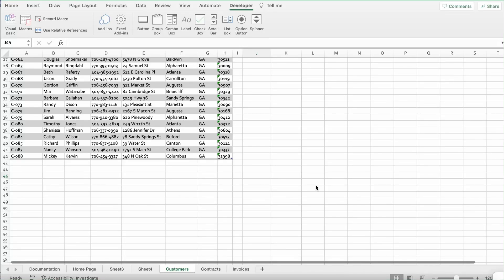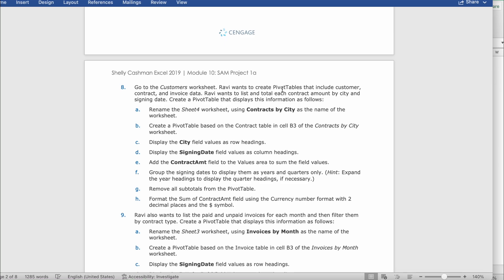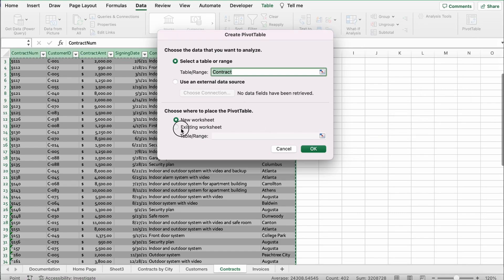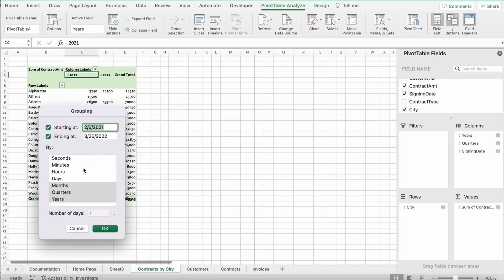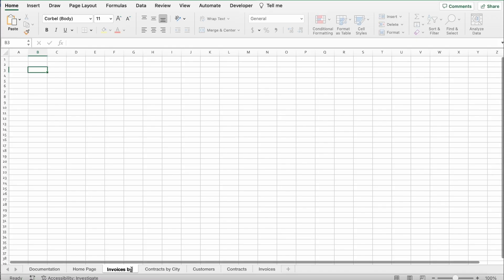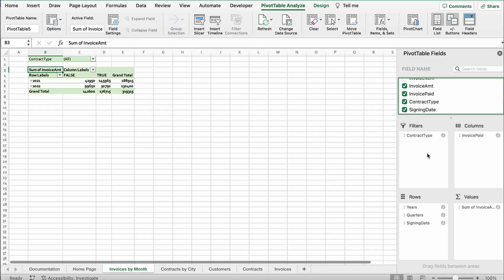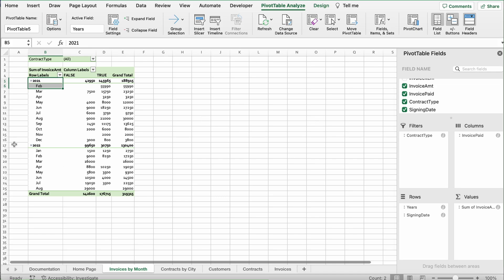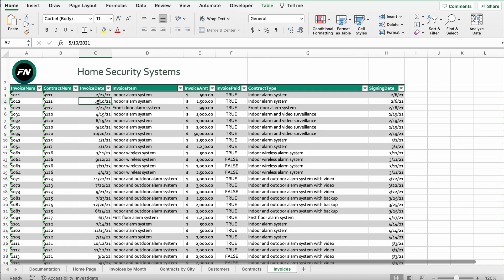Tutorial of the Franklin National Excel Project (part 2)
Part 2 of the Franklin National Excel Project